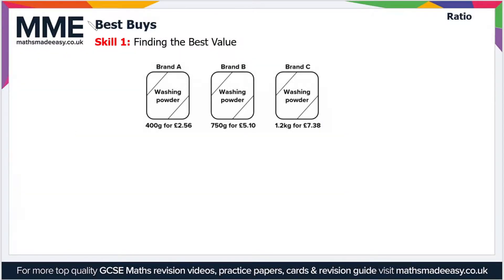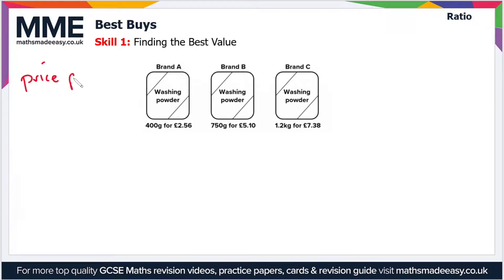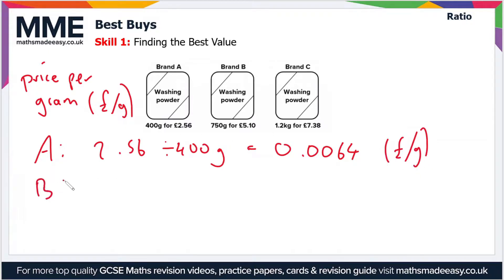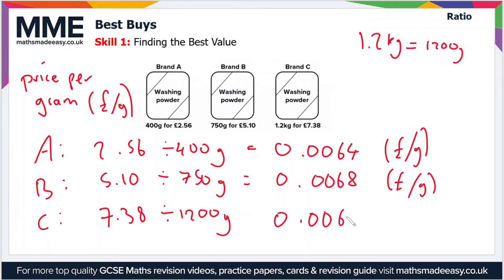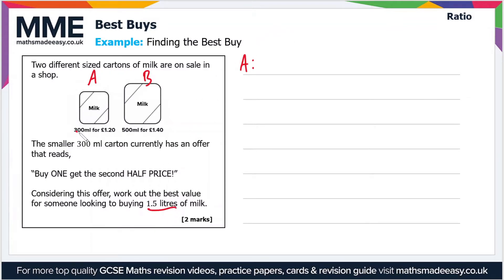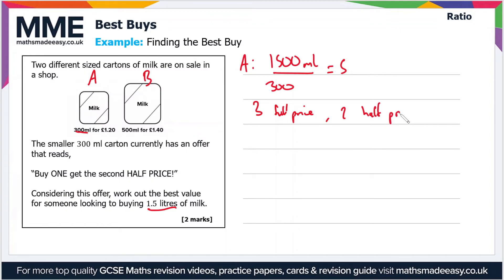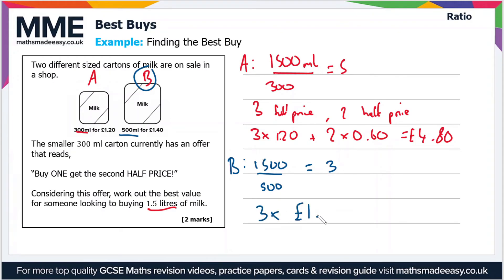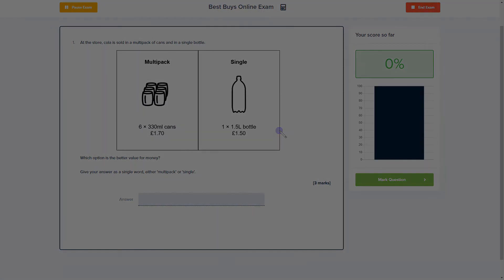Ratio and Proportion - Best Buys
This is the Maths Made Easy video on Ratio and Proportion - Best Buys

To see our Ratio and Proportion - Best Buys online exam click the following

TIMESTAMPS
0:00 Intro
0:05 Skill 1: Finding the Best Value
2:31 Example: Finding the Best Buy
5:08 Outro